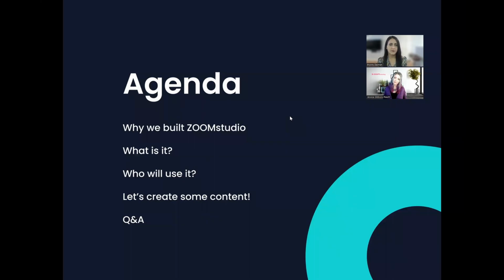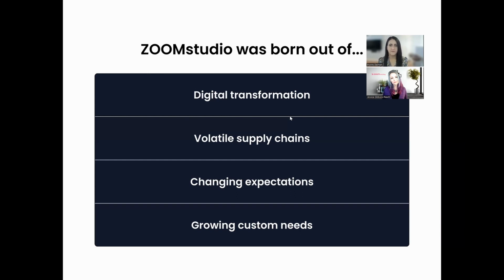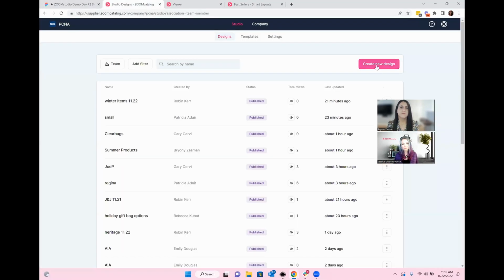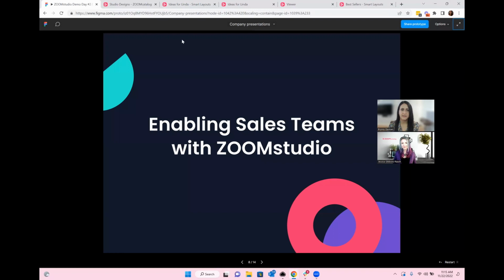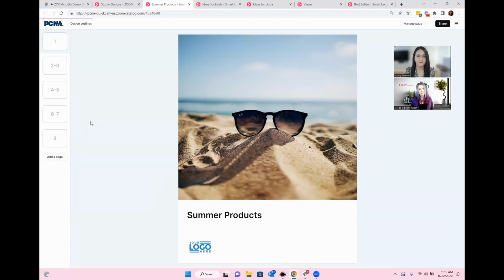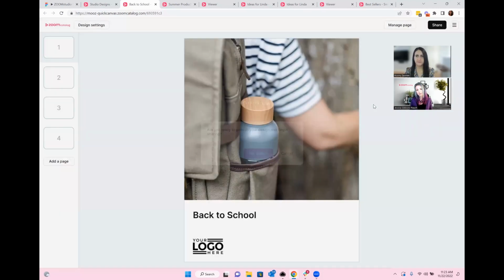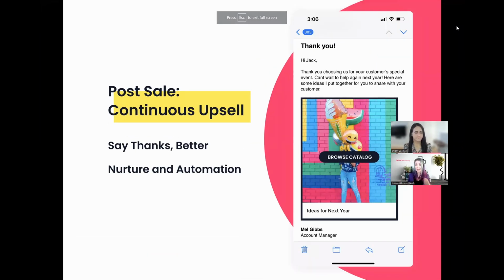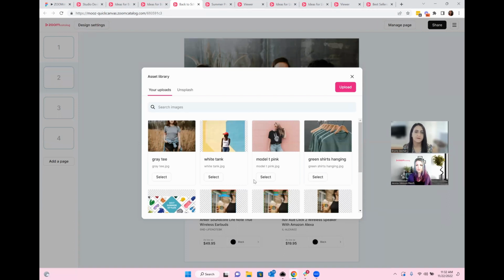ZOOMstudio Demo Day: Enabling Sales Teams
In these short 30-minute sessions, you’ll see how ZOOMstudio simplifies creating sales and marketing content.